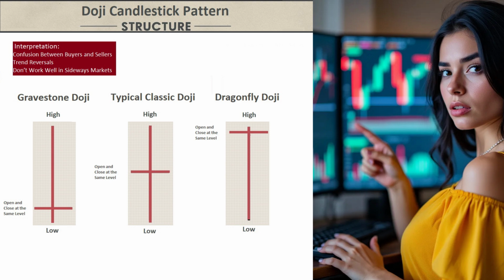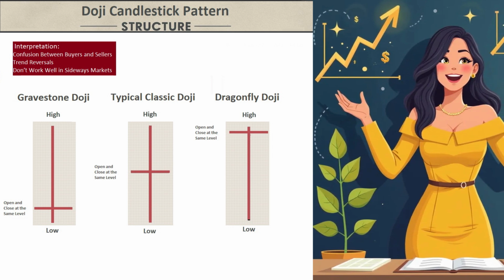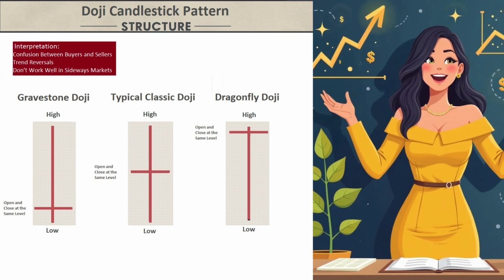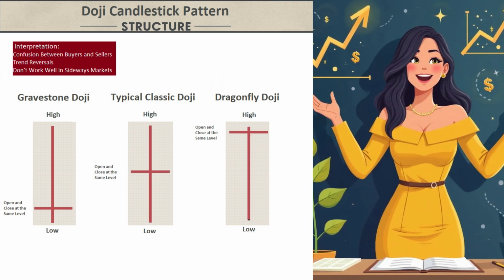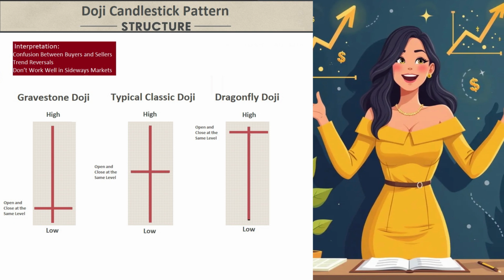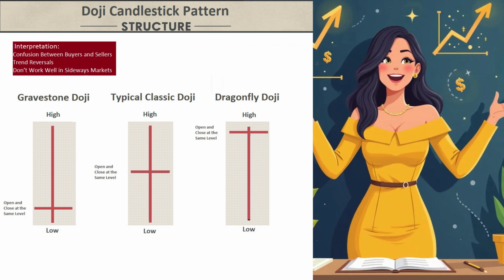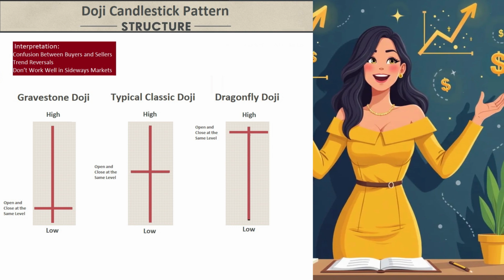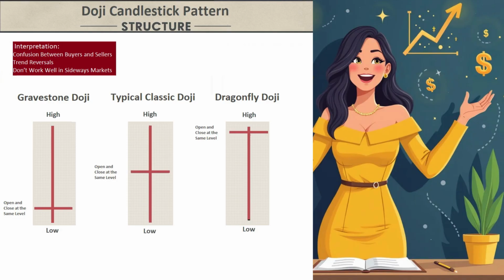Unlocking the Power of Doji Candlesticks: 3 Essential Patterns Every Trader Should Know!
Video Description:

"Unlock the secrets of the Doji candlestick pattern and take your trading to the next level! In this video, we'll explore the power of Doji candlesticks and show you how to use them to predict market moves and make informed trading decisions.

Whether you're a beginner or an experienced trader, this video is perfect for anyone looking to improve their trading skills and stay ahead of the game. We'll cover the basics of Doji candlesticks, including what they are, how they're formed, and how to identify them on a chart.

Trading carries risk and you could lose some or all of your investment.
Always do your own research and consult with a financial advisor before making any trading decisions."